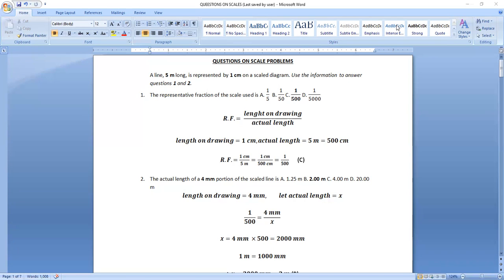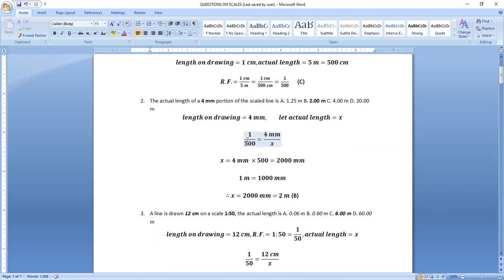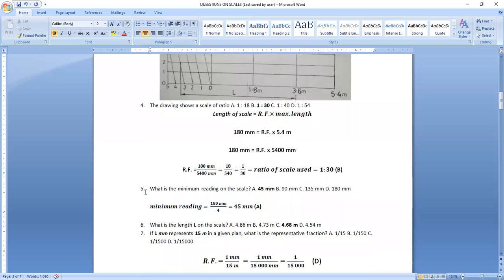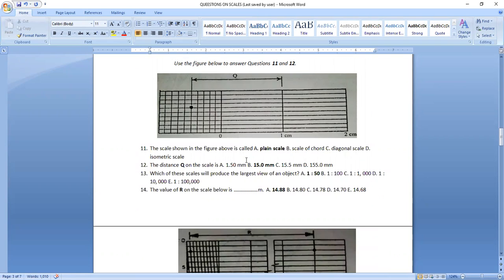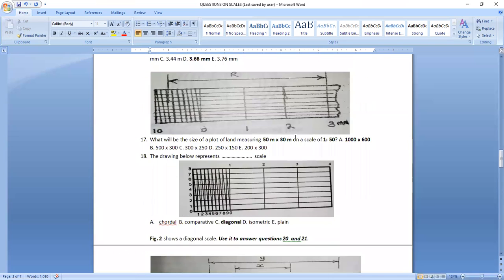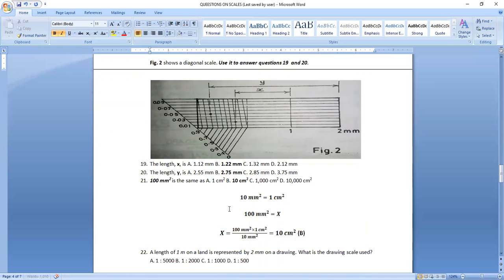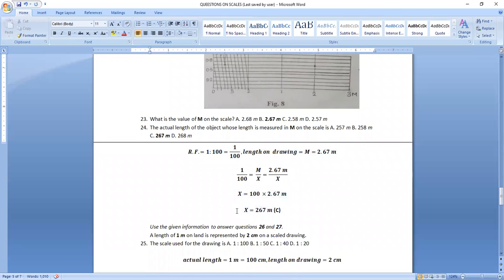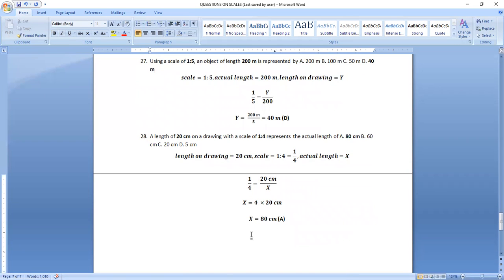OBJECTIVE QUESTIONS ON SCALE PROBLEMS